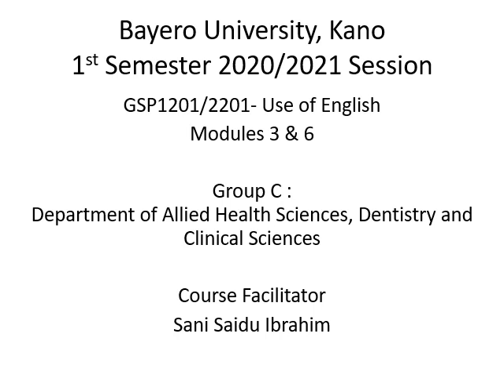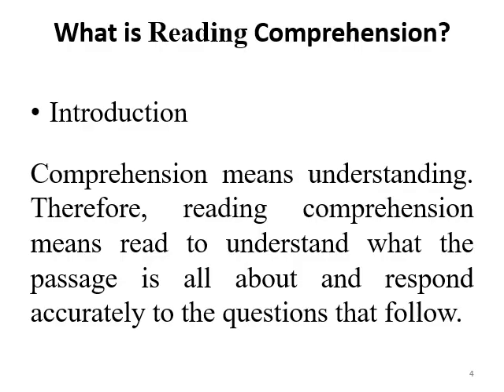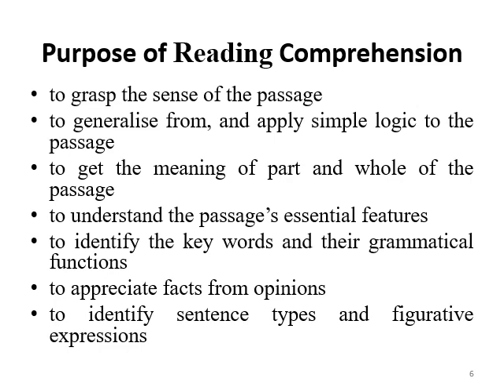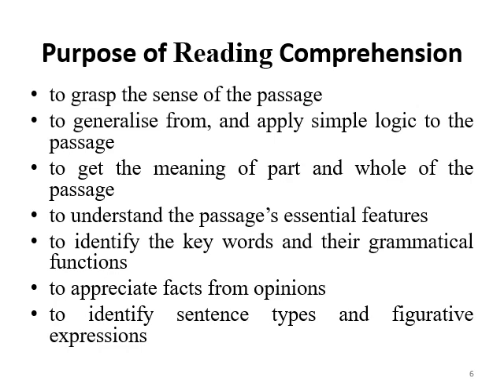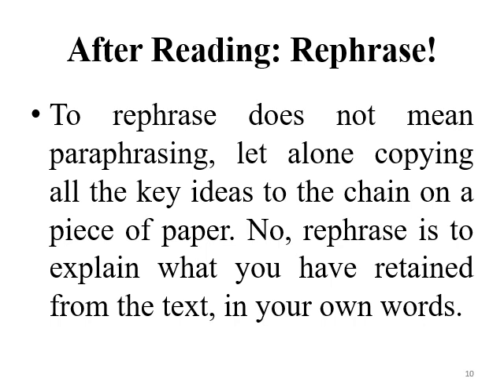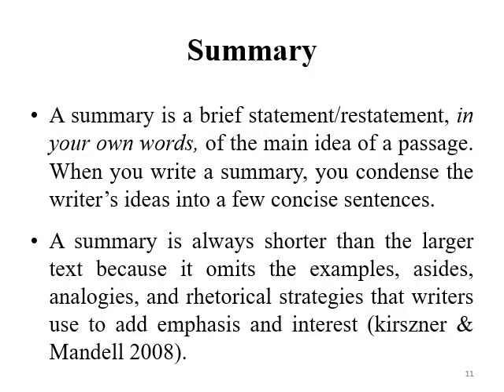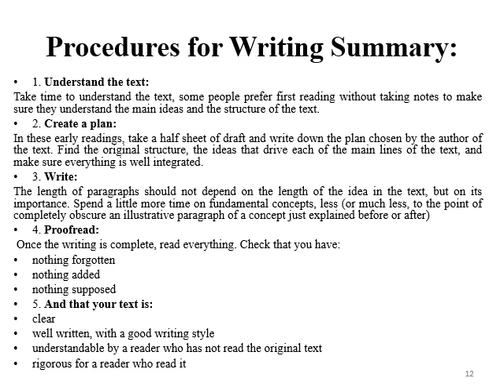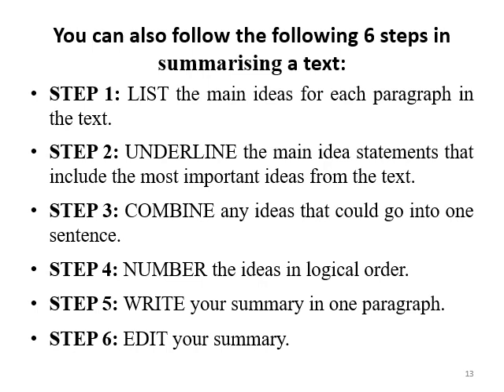UOE MOD 3 and 6 FIRST SEM 20 21 GROUP C SS IBRAHIM